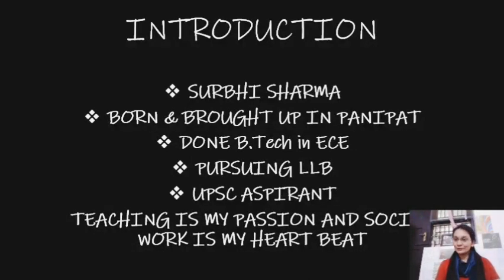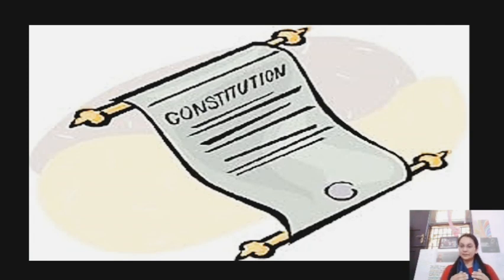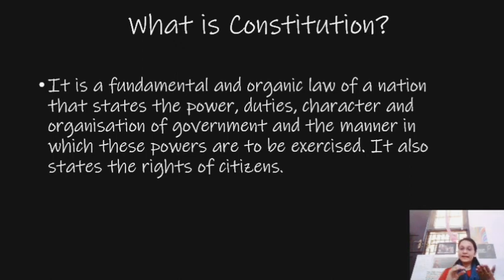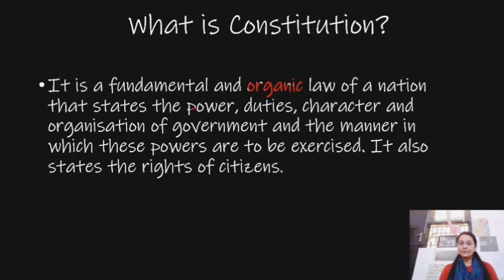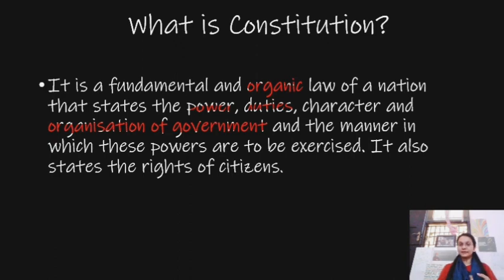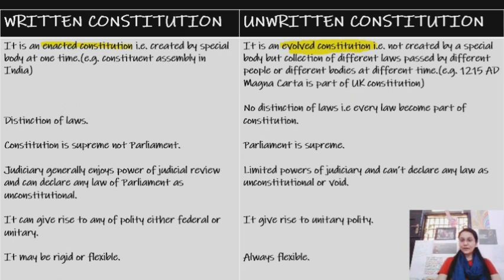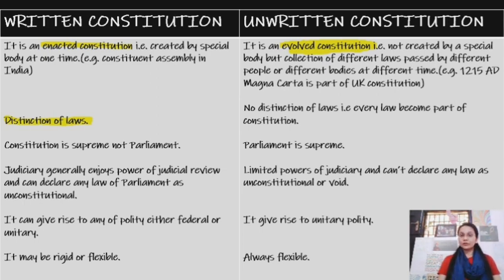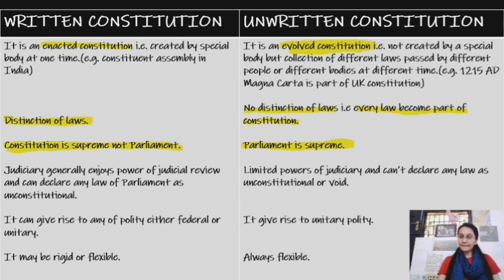Constitution and its types || UPSC || By Surbhi Sharma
Definition of constitution, types of constitution, difference between written and unwritten constitution & flexible and rigid constitution , features of indian constitution.